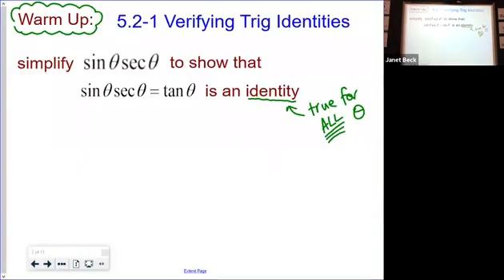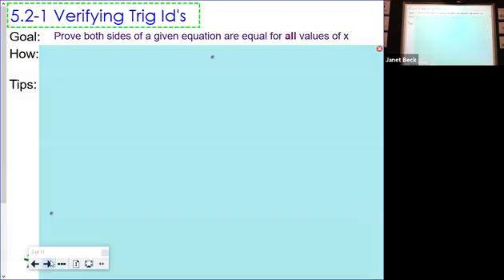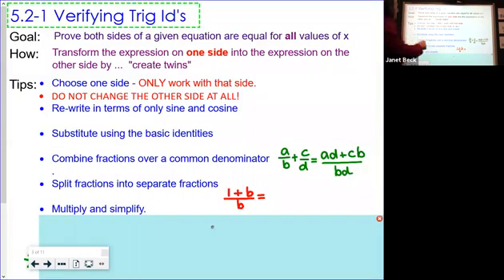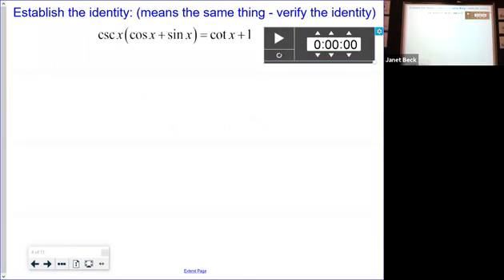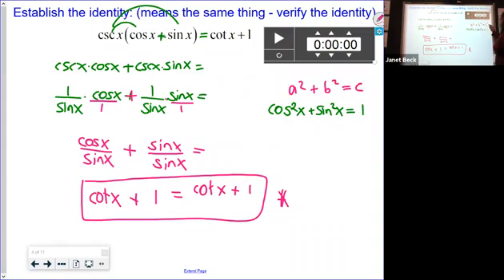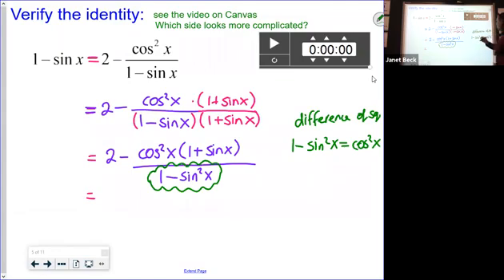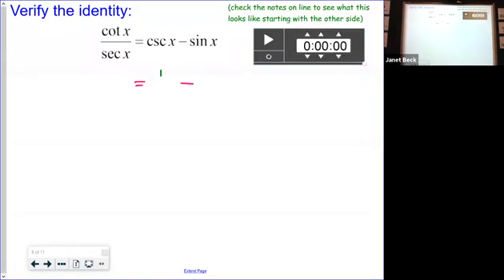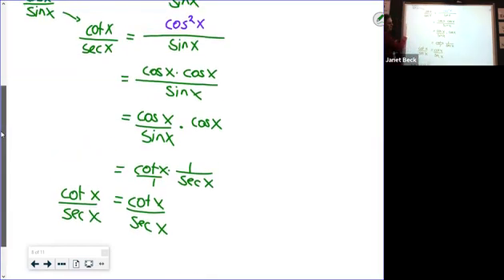5 2 1 v1 Verifying Trig Identities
5.2-1 v1 Verifying Trig Identities
The first lesson to verify that given trigonometric equations are identities, that is that they are true for all angles within the domain. You aren't solving an equation to find a solution or several solutions, you are proving that the given question is true for all values in the domain.